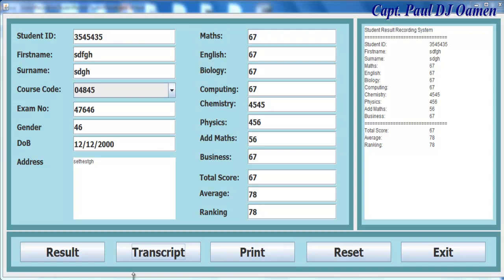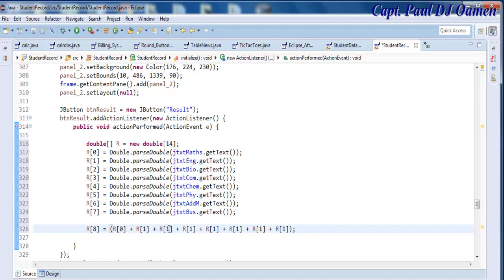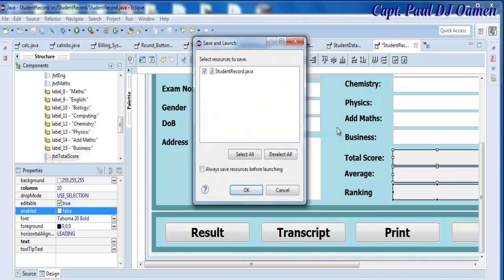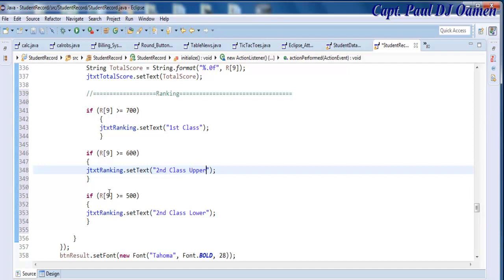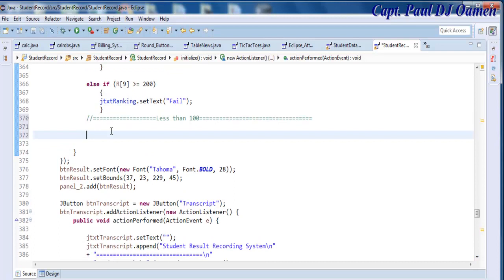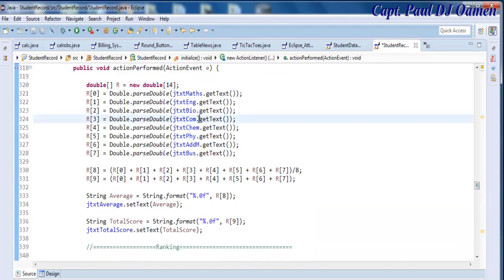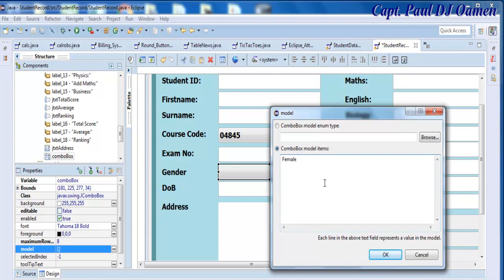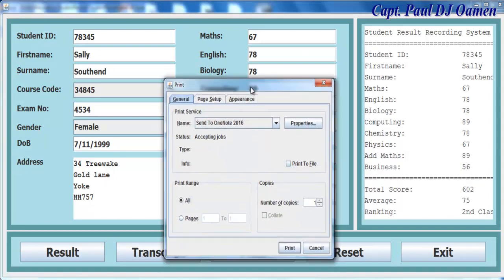How to Create Student Record Management System in Java Eclipse - Part 2 of 2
How to Create Student Record Management System in Java Eclipse. This tutorial includes the use of Arrays, IF Statement, For Loop and how to clear multiple TextBox, and using Print function to print student transcript. An informative tutorial for beginner, intermediate and advanced programmers.